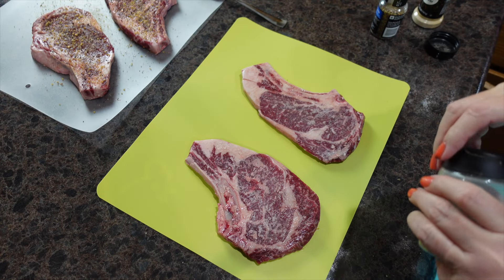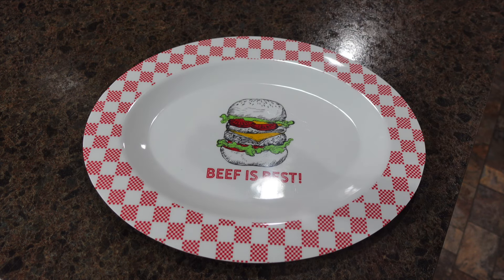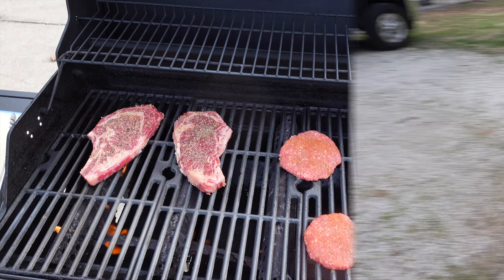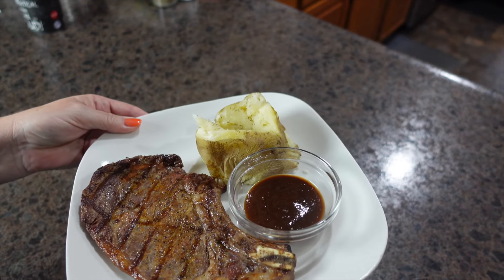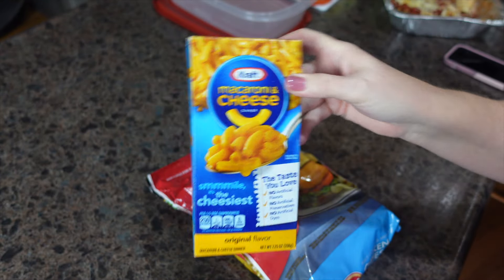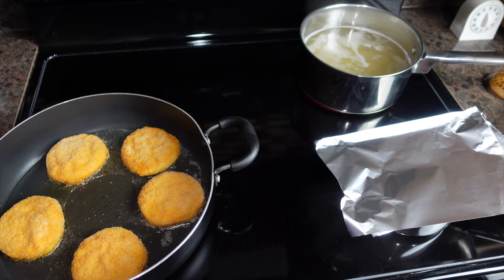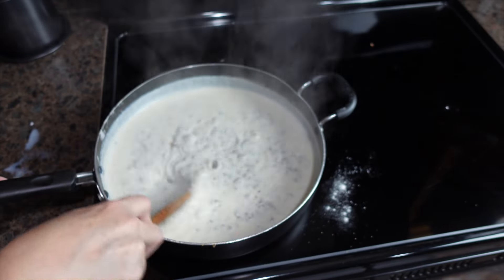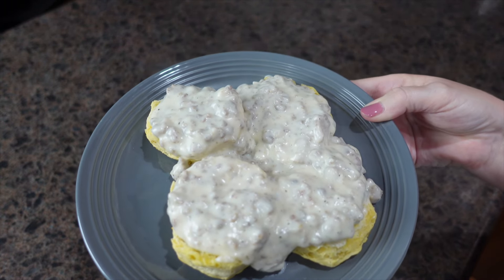Family Dinner Recipes For The Week | Delicious Meal Ideas | Ribeye Steaks With Chicken Sandwich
In today's video, I share What's For Dinner 2022 at my house. Hopefully, these three easy weeknight meals will help you answer the question What's For Dinner? I bring you along for a step-by-step of how I get dinner on the table.

Simply Kool Things Wooden Spoon Set :

Chapters:
00:00 What's For Dinner 2022 Introduction
01:14 Wooden Spoon Set
02:27 Ribeye Steaks
05:44 Chicken Sandwich
07:52 Biscuits & Gravy
11:29 What's For Dinner 2022 Wrap Up